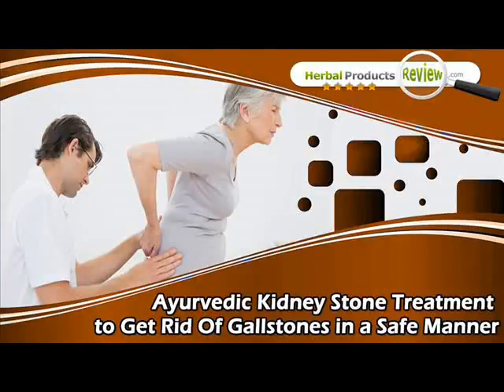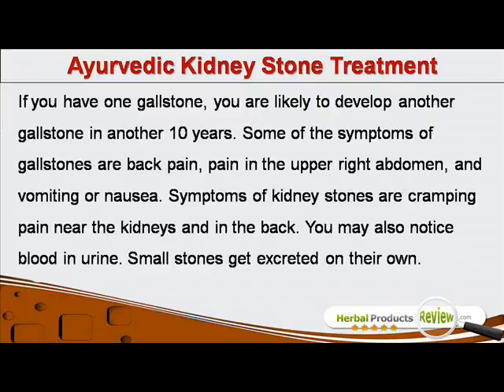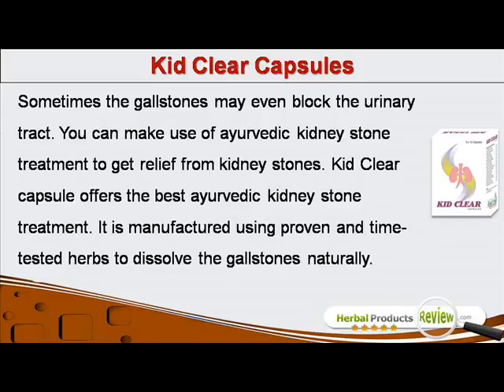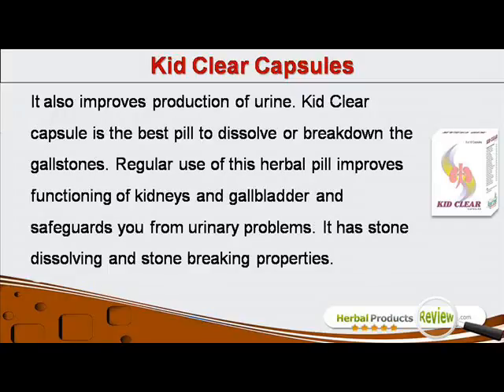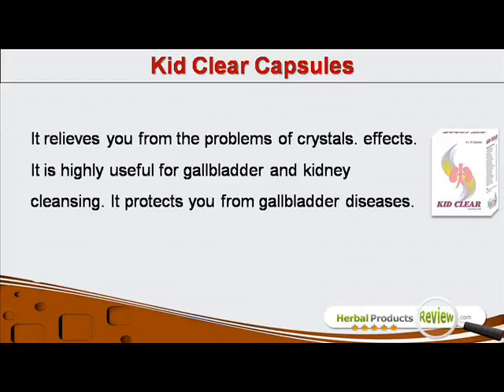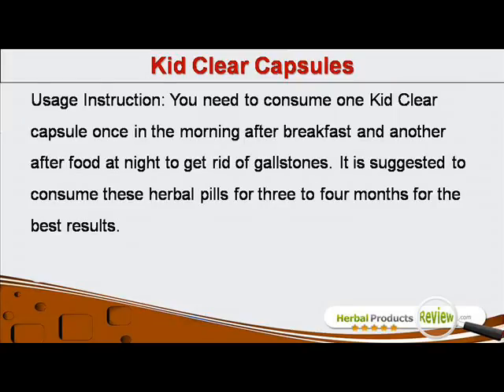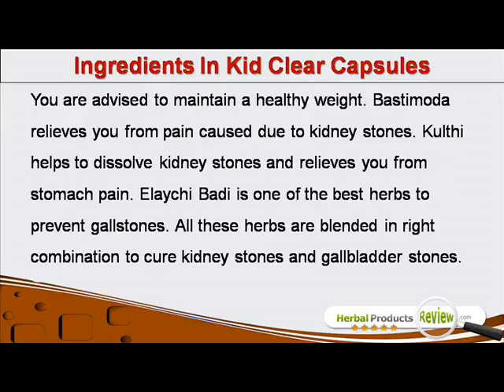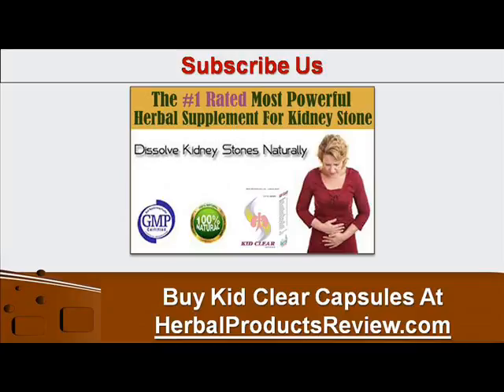Ayurvedic Kidney Stone Treatment To Get Rid Of Gallstones In A Safe Manner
Dear friend, in this video we are going to discuss about the ayurvedic kidney stone treatment. Kid Clear capsules provide ayurvedic kidney stone treatment to get rid of gallstones.

Ayurvedic Kidney Stone Treatment